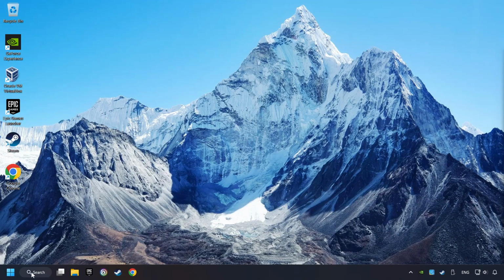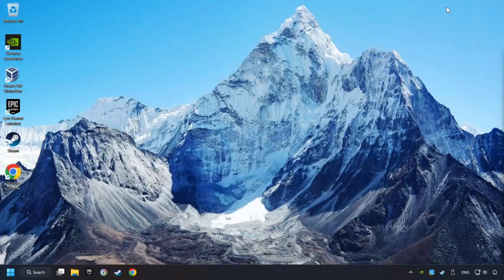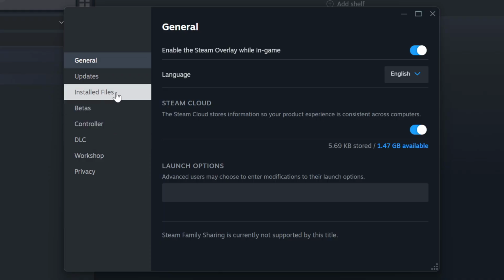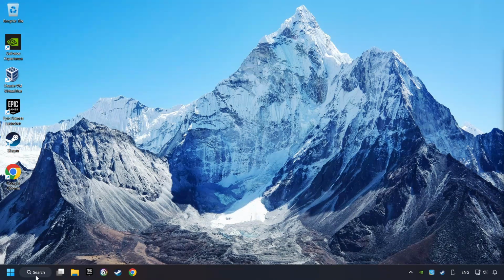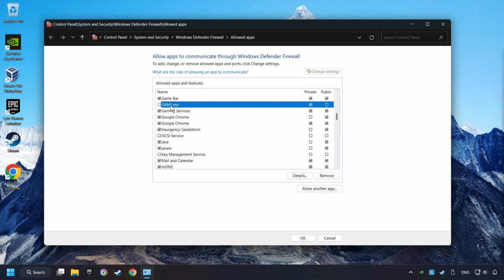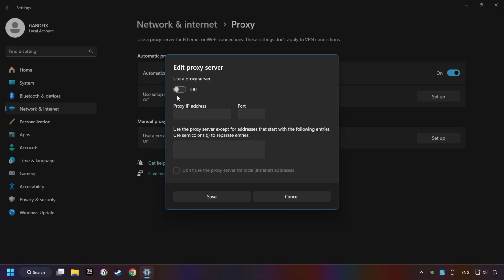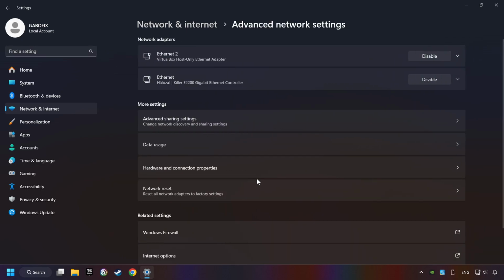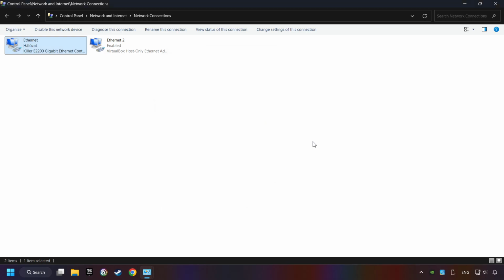How to FIX Football Manager 2024 Stuck on Loading Screen / Not Loading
Commands:
ipconfig /flushdns
ipconfig /release
ipconfig /renew

How to FIX Game Stuck on Loading Screen

Windows 11/10/8/7 PC/LAPTOP
Popular Hardwares: Intel Core, AMD Ryzen, NVIDIA GeForce, AMD Radeon,